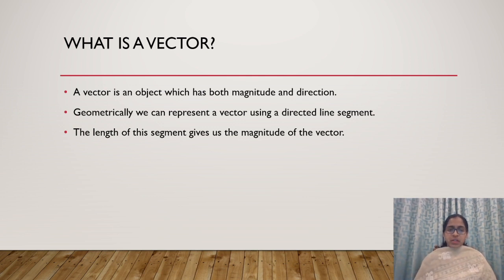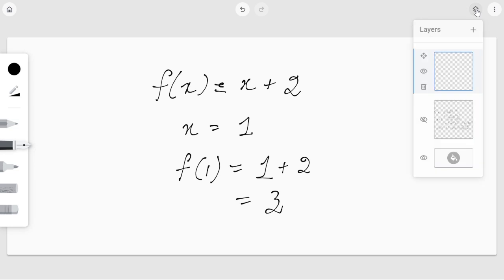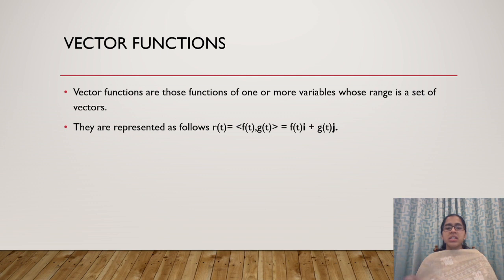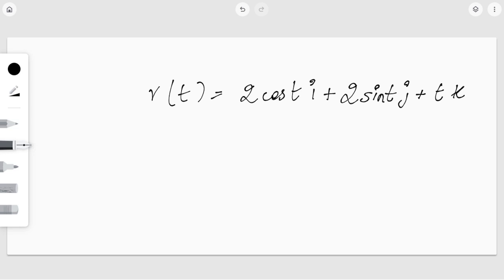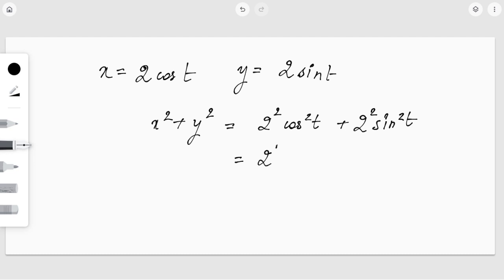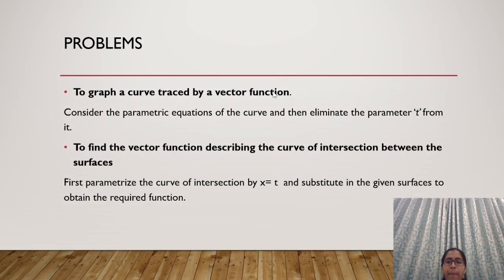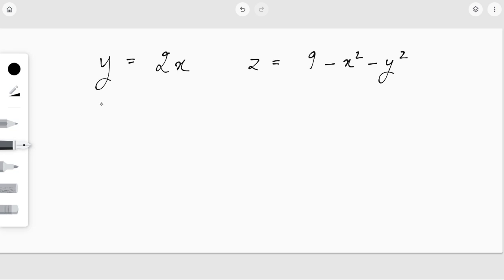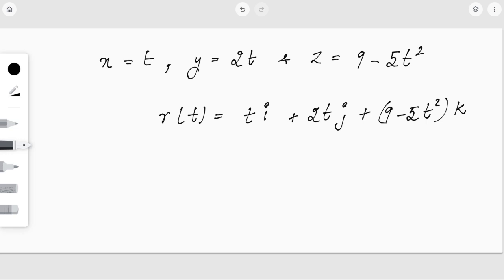MT3C03-COMPLEMENTARY MATHEMATICS | Section 9.1 | Vector functions | Lecture 1